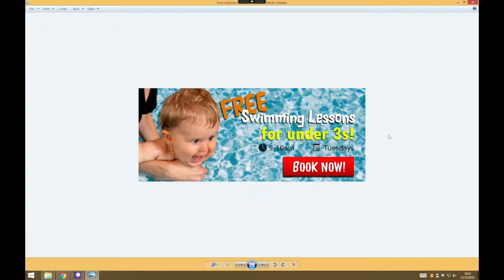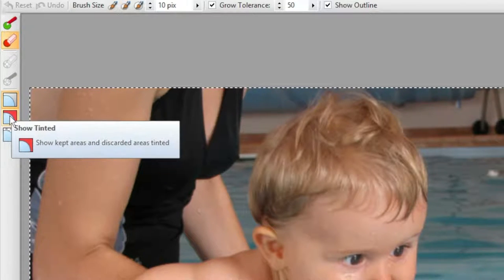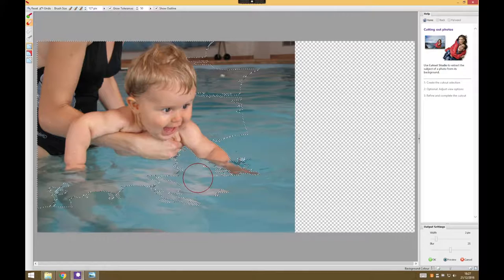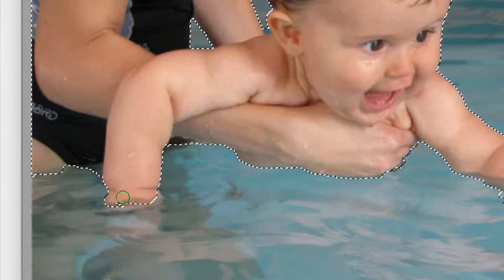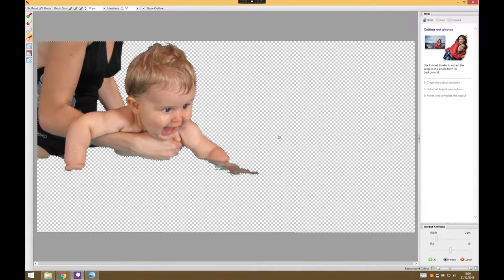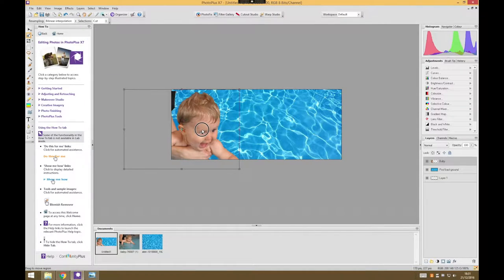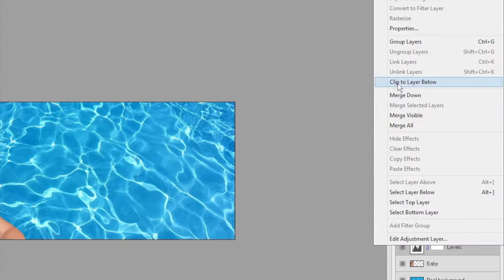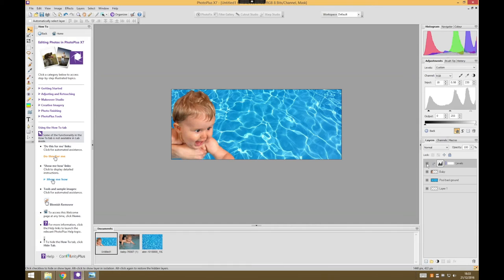Creating a website promotional banner image - Part 3 - Cutting out the background of an image